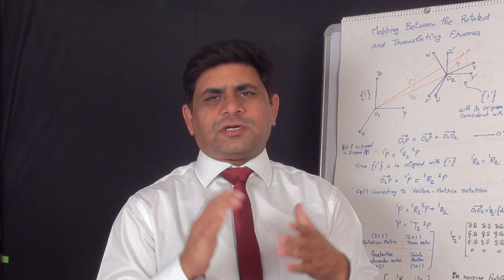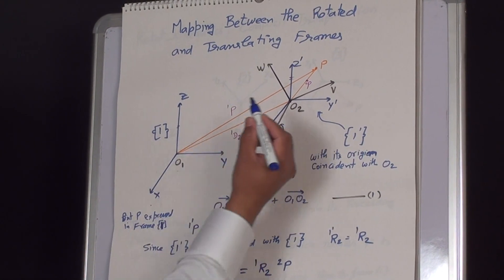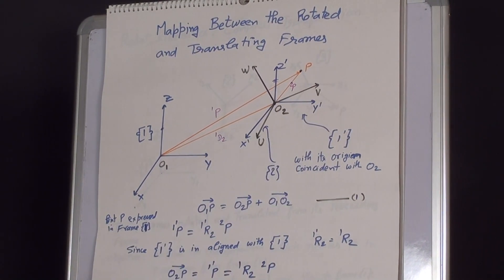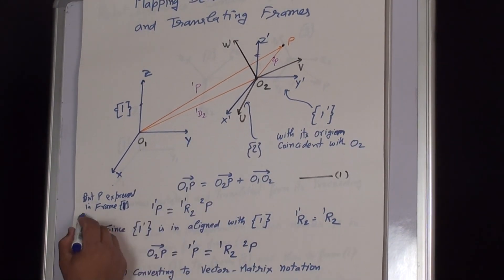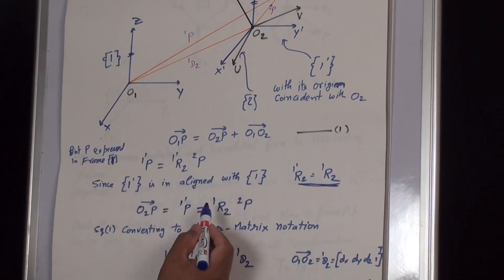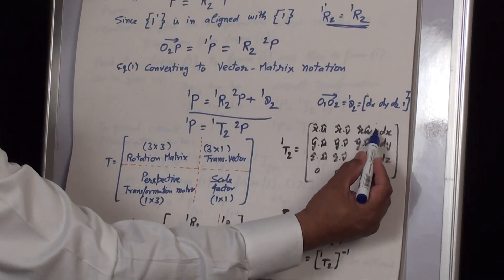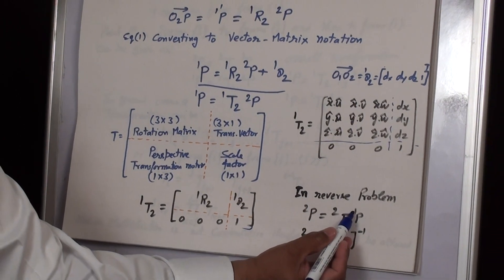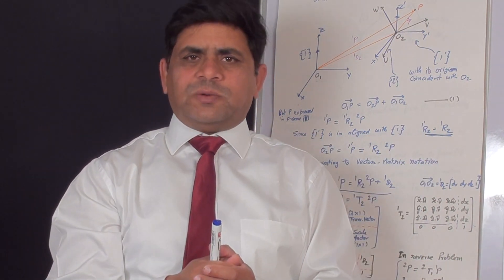Robot Kinematics: Relation between the Rotated and Translated Frames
This lecture presents the geometrical relationship between the rotated and translated frames for robot kinematics applications.